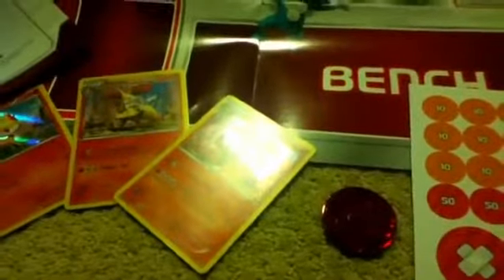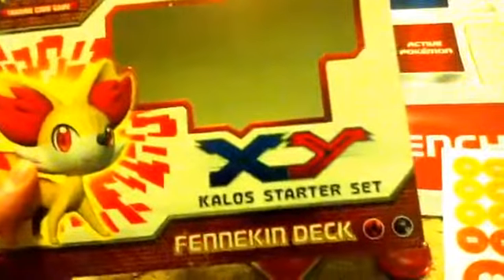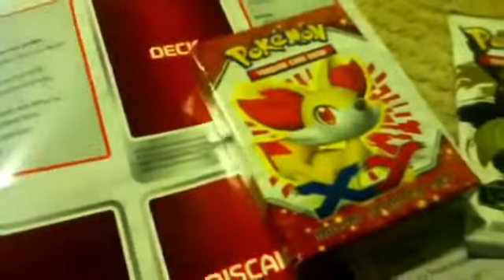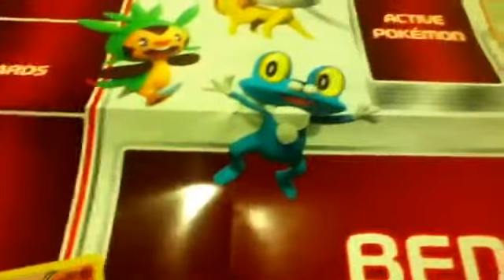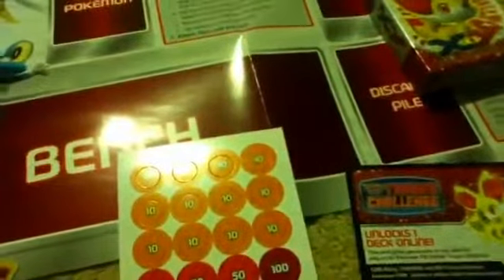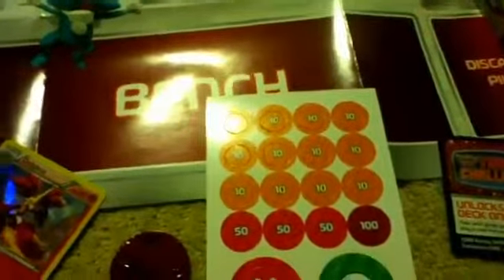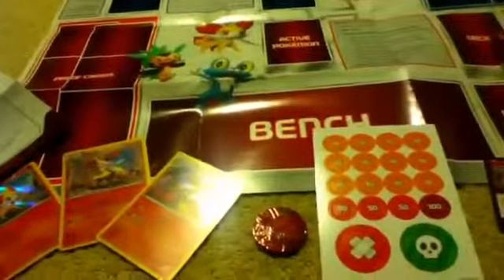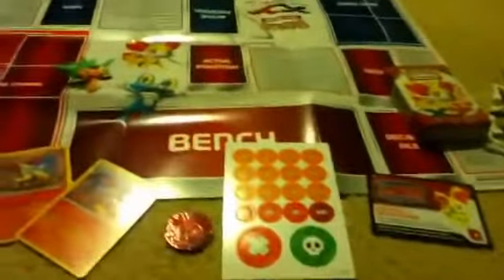[SCSF Archive] My Pokemon Collection Update 1/8/2014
Lost